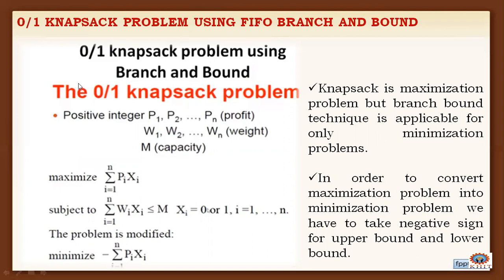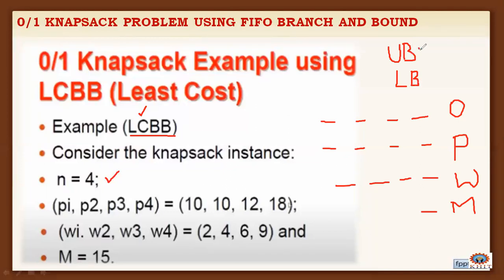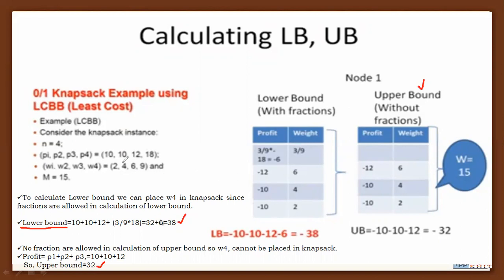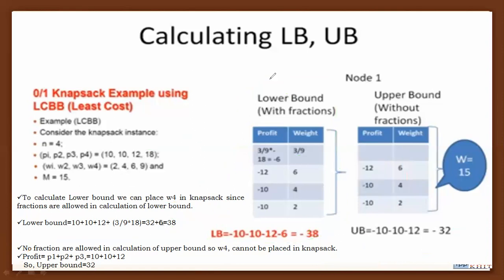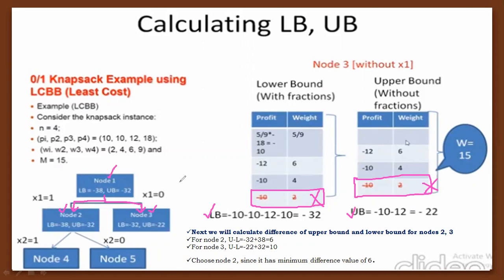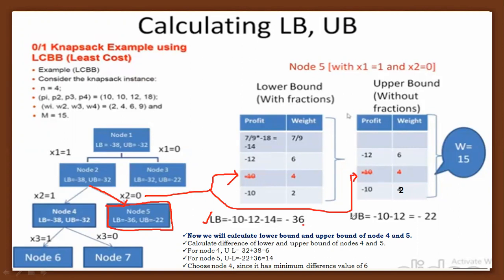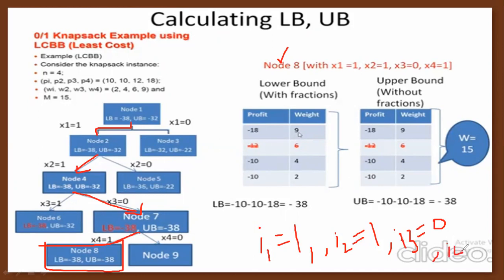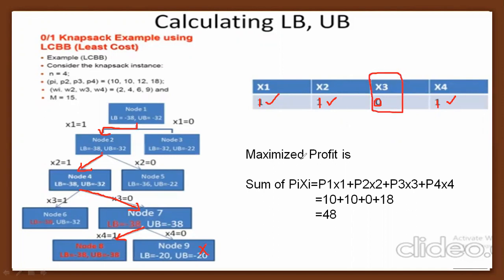DAA UNIT 6 VIDEO 42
o/1 KNAPSACK PROBLEM USING LC SEARCH BRANCH AND BOUND